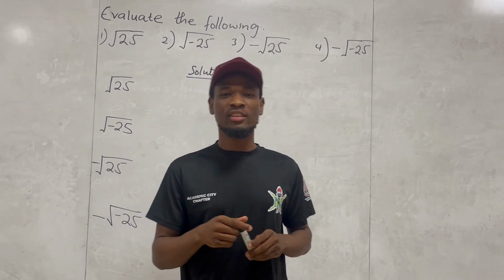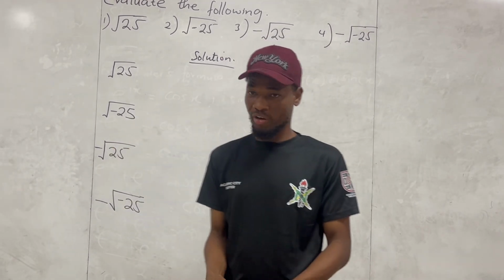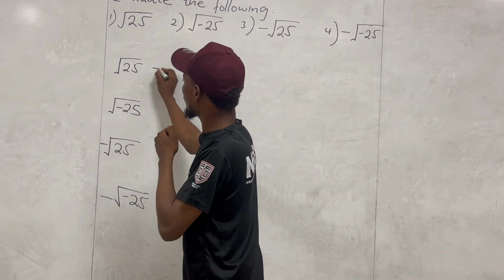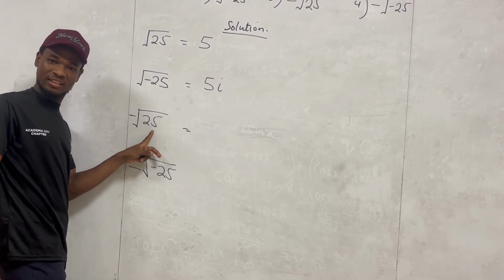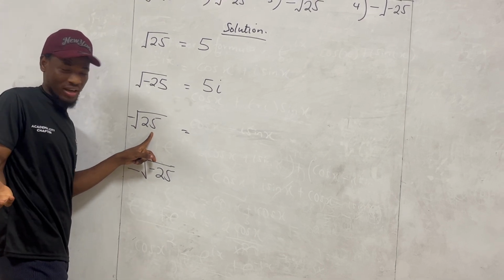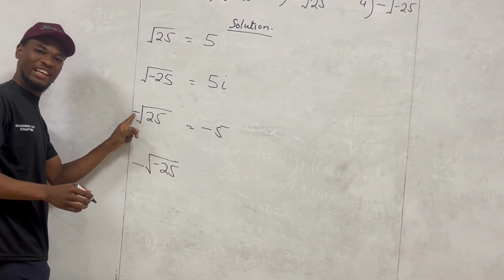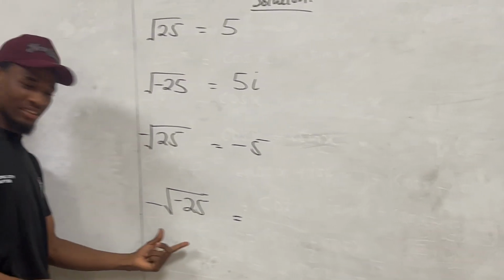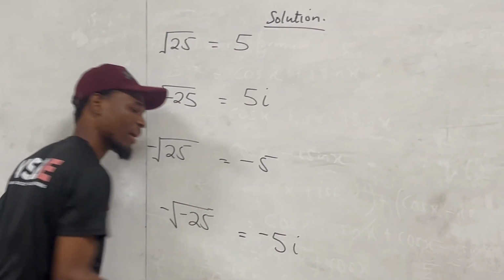Square Roots Made EASY! 🤯 √25, √(-25), -√25 & -√(-25) in Seconds!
Want to master square roots in the simplest way? ✅
In this quick video, I’ll show you the fastest tricks to find:
✔ √25
✔ √(-25)
✔ -√25
✔ -√(-25)

No long math lessons just easy shortcuts you can remember forever! 🚀

👉 How to find cube roots instantly!